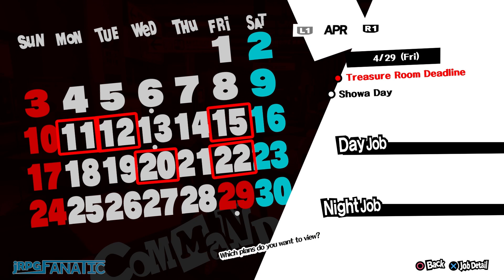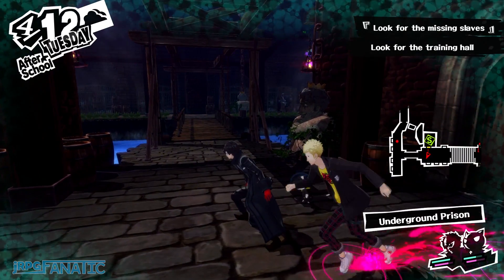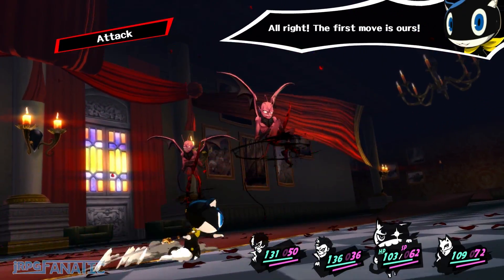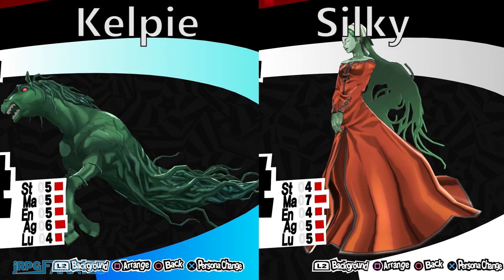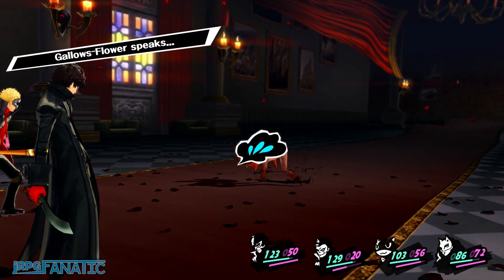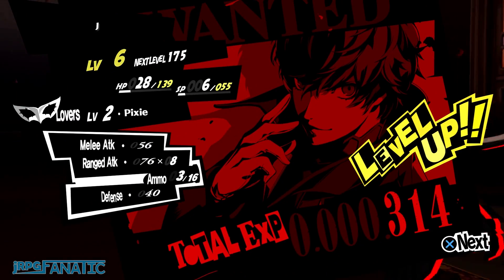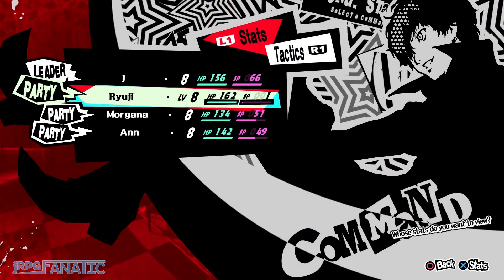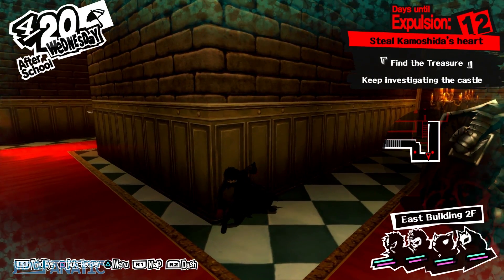Persona 5 - Kamoshida Palace Merciless Break Down for 100% Playthrough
I'll be going over some basic requirements you have to meet during each visit to Kamoshida's castle during a 100% merciless playthrough.    This means Yen goals, level goals and personas you should have after each run.  There is nothing special that separates a merciless playthrough from a normal one except you need to be creative when recruiting certain personas since weaknesses will instantly kill them.

Note: I forgot to mention you can make Obariyon if you are level 8 by fusing Kelpie and Jack O' Lantern.  Obariyon has resistance to physical attacks so it will cause Kamoshida to just tickle the MC.

Hope you guys enjoyed this video.  Any feedback is appreciated.

I'll post about the games I'm playing and random other things.  It'll also have video updates in case YouTube isn't notifying you.